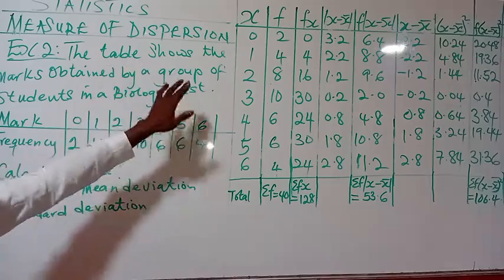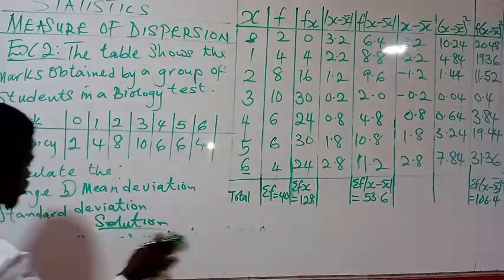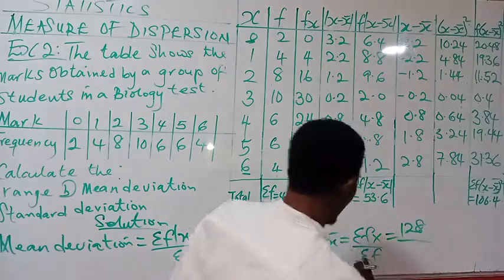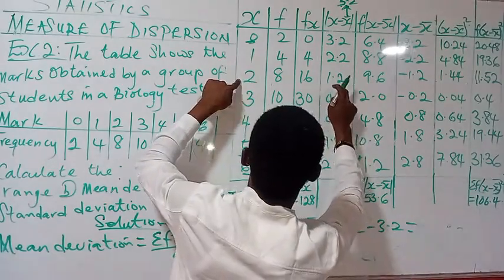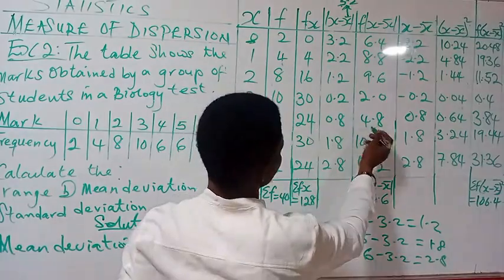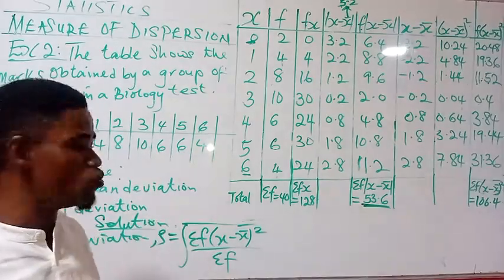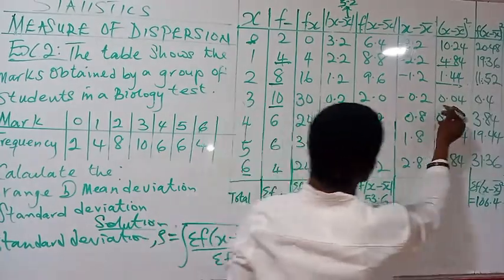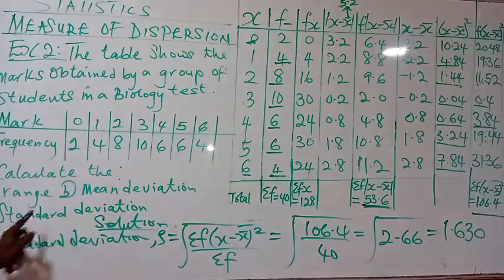Statistics : Measure of Dispersion